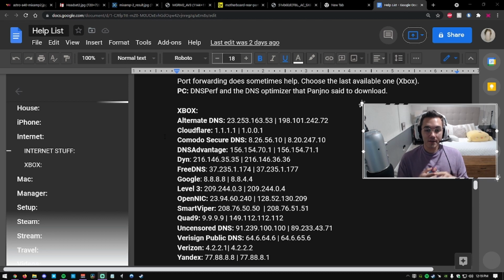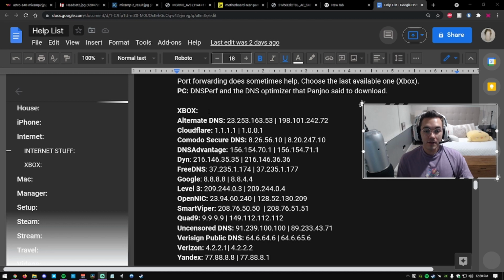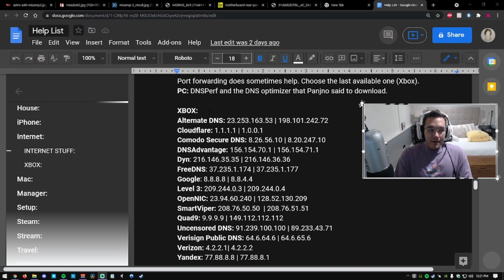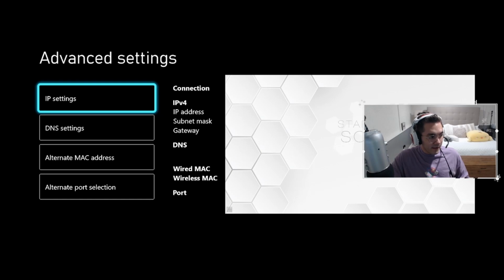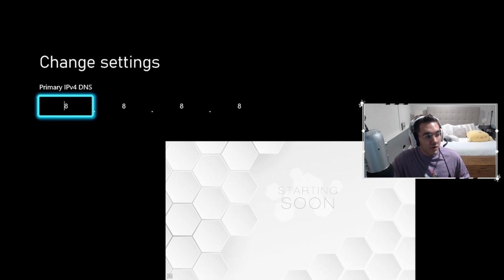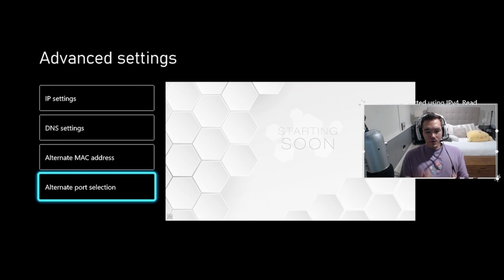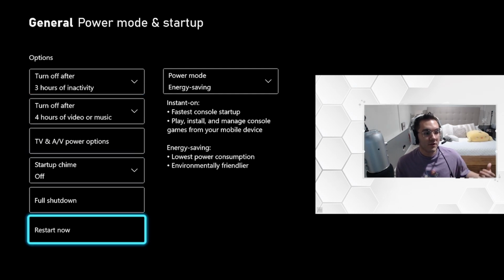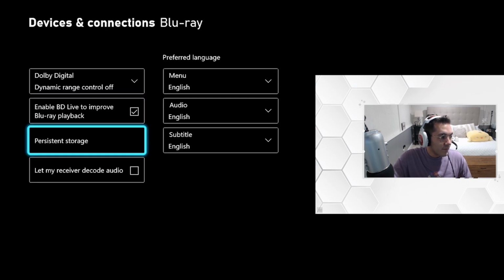How to Reduce Latency on Xbox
x Some of the best tips I have found in my research, take the time to see what works best for you in whatever region you may be in, and also depending on your ISP.

♫ Support Nitro Fun!